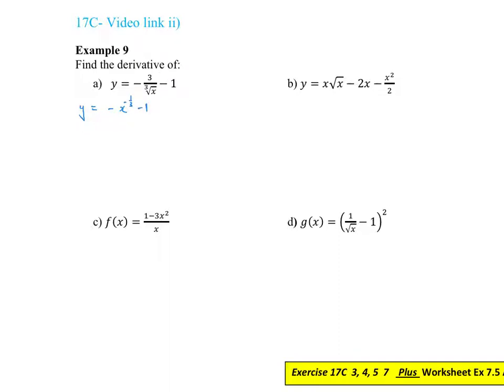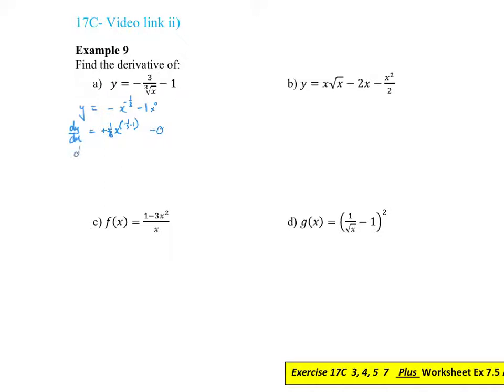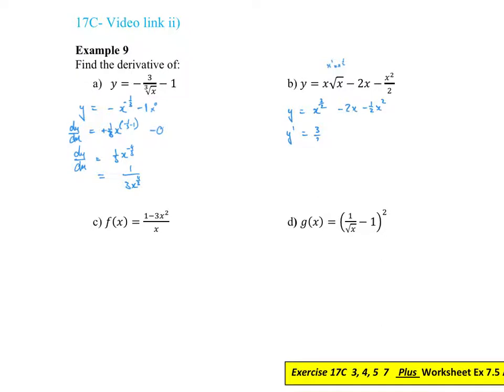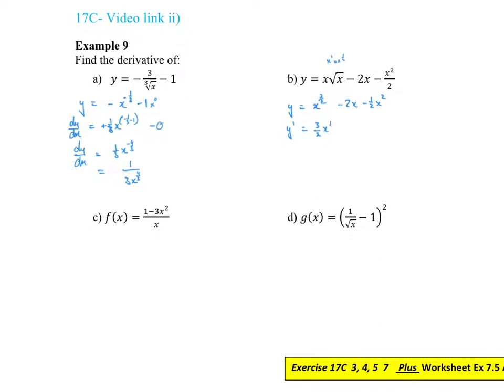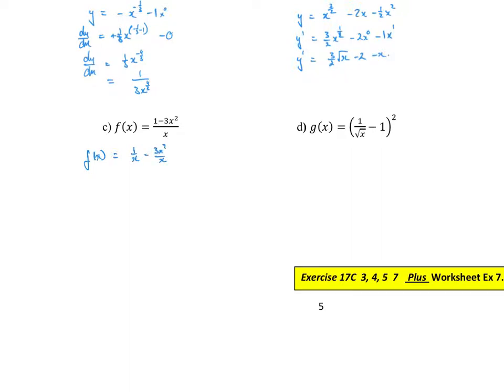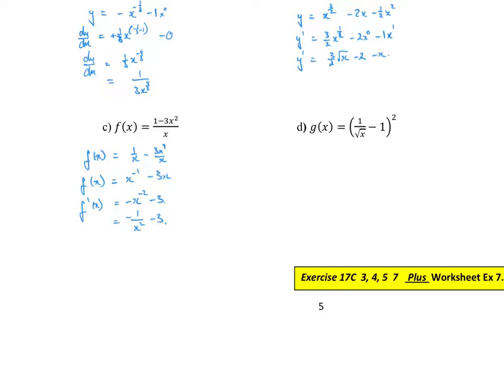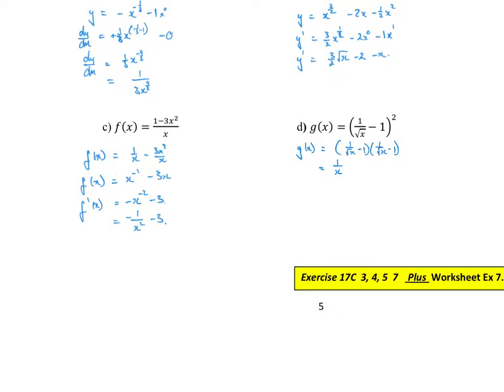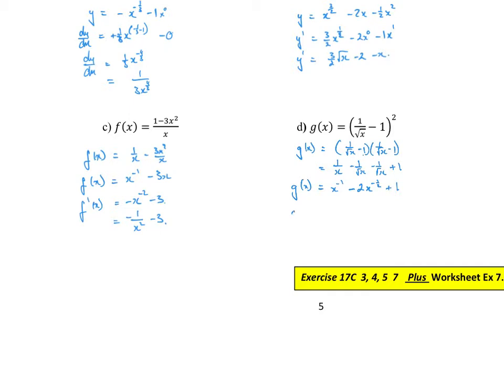8 Ch 17r